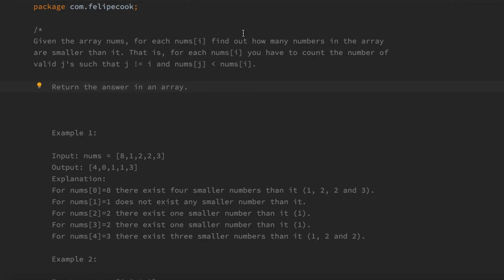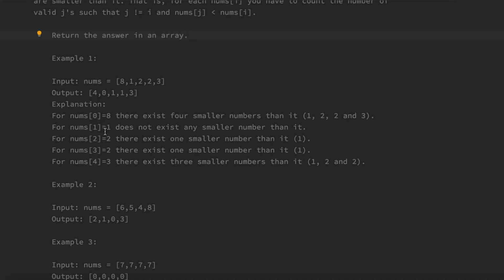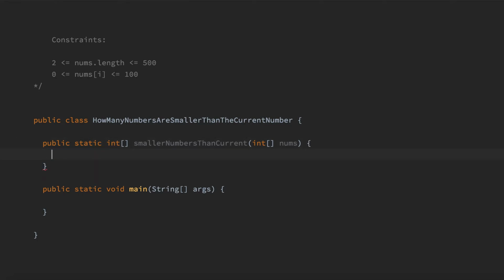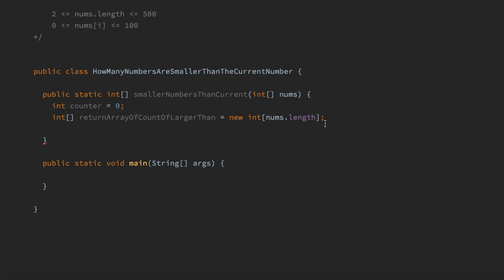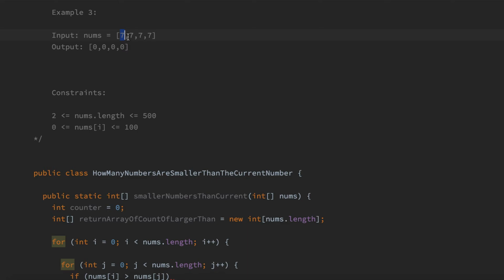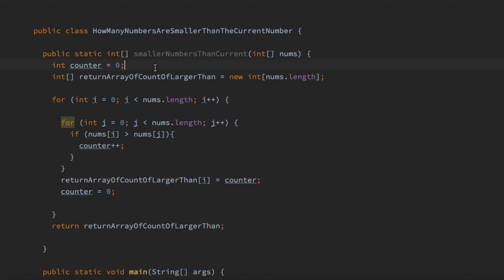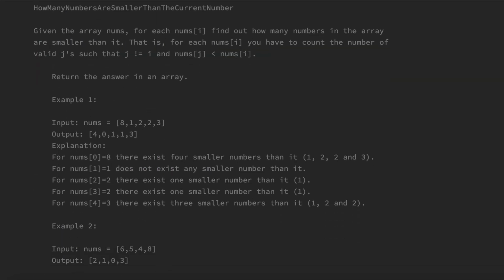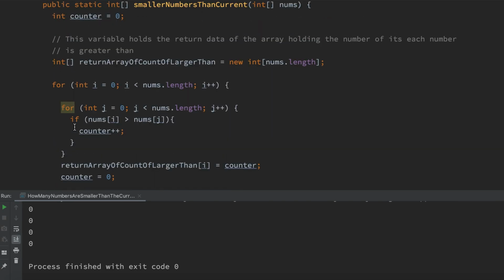How Many Numbers Are Smaller Than The Current Number LeetCode Easy Problem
I am going to be posting daily or weekly solutions to LeetCode and we can discuss more about each solution.

This is a Java solution video for the How Many Numbers Are Smaller Than The Current Number LeetCode Easy Problem located for free currently I have solved this with an iterative solution and it could be solved in other methods, if you have a better solution I would love to hear about it in the comments below.